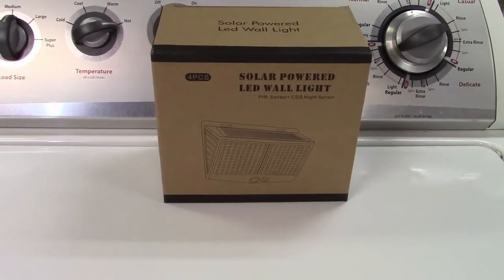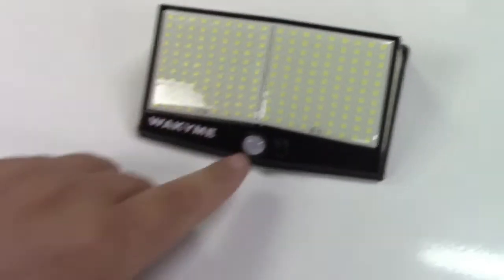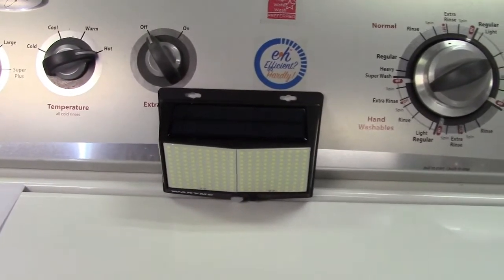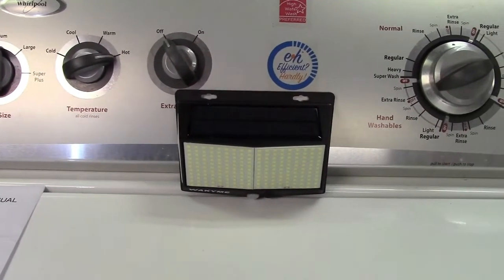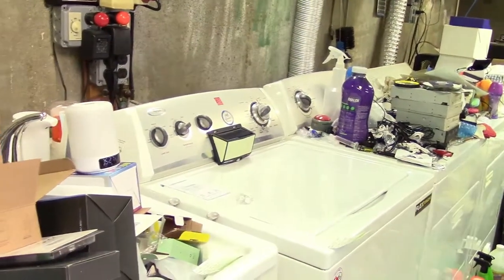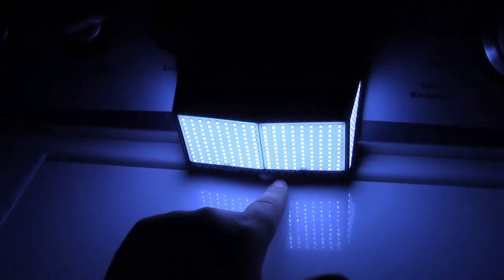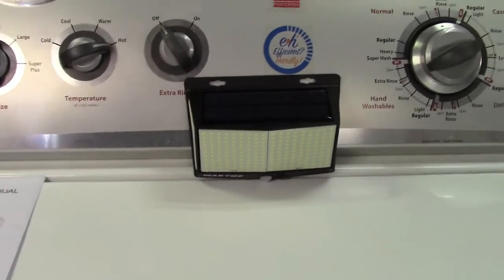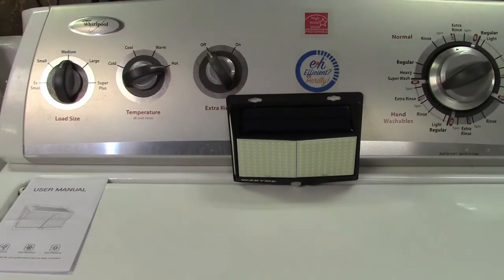WAKYME 4-Pack 288 LED Outdoor Sensor Lights Review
This is a nice take on the outdoor solar lights we've seen out there.  It's rechargeable via solar, and recharges its internal battery in 8-10 hours, and claims to provide up to 30 hours of light at night, spread over several days of cloudy weather.

Mounting is nice and easy, screws and wall anchors are provided.  For an easier approach, a double-stick tape pad is provided.

There are 288 LEDs in total over 4 planes.  That disperses the light better in a wide angle.  The LEDs are of the cool white variety, putting out 2000 lumens at the highest brightness.

It has a motion and light sensor, and there are 3 modes.  The lights will not function during the day, so it needs to be dark out.  The modes are:
1.  Dusk-to-Dawn.  The light comes on when it gets dark out and stays on until it becomes light out again (or the battery dies, whichever comes first).
2.  Dim-to-Bright.  The light comes on at dusk but stays lit dimly.  When it senses motion, it goes to full brightness.  When no motion is sensed, it will go back to being dim, and will shut off when it's dawn.
3.  Motion sensor only.  The light will not function until dusk.  At dusk, the light will stay off unless it senses motion, and will go out when it no longer senses any motion.  The cycle stops at dawn.

So it has a lot of flexibility and functionality for your own personal needs.  I'd expect the battery life would be extended by choosing the 3rd mode, which is motion sensor only, the light will only come on when it senses motion.

Nice bright light, easy to mount, solar rechargeable, very handy for those areas where you don't have any light but need some, and have no way to run power there.